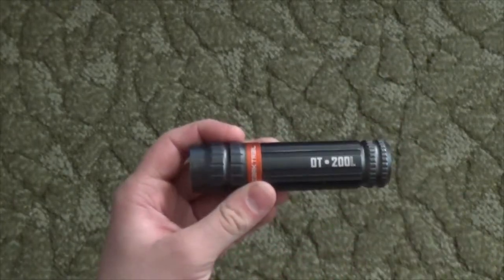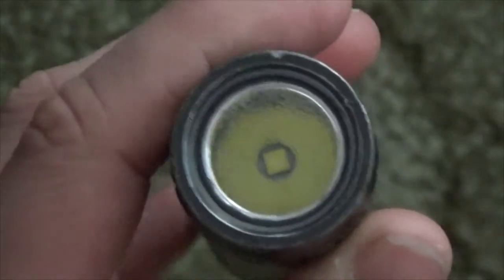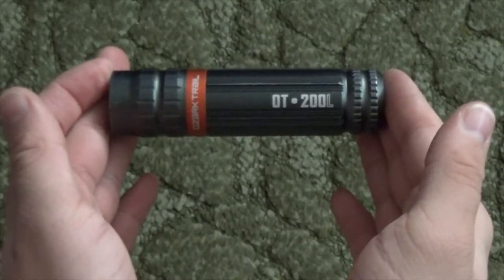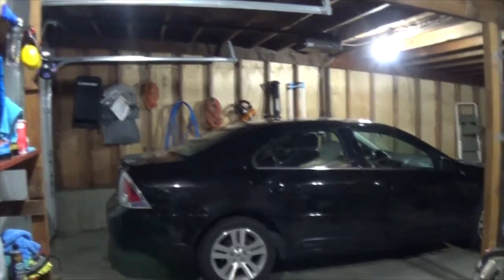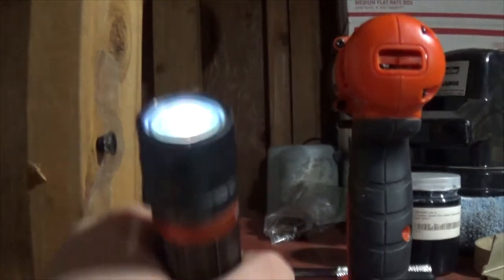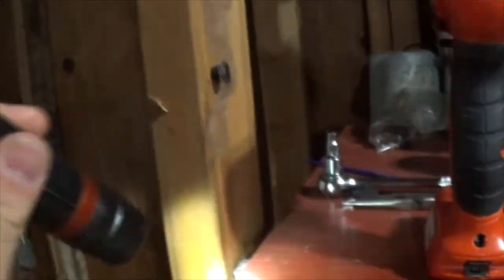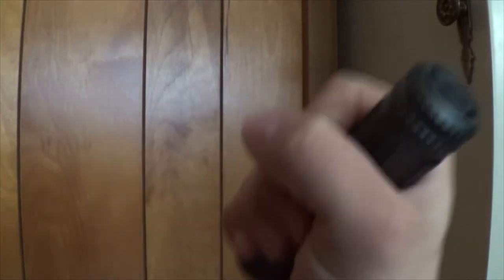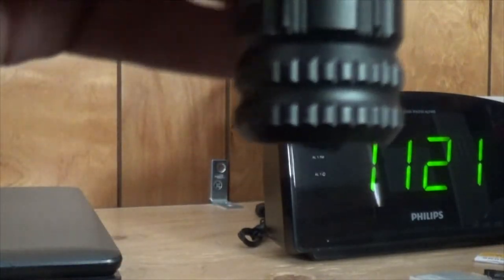Thursday Reviews - Ozark Trail 200 Lumen Flashlight (v2) (Ep. 32)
Yes, a new video for this series. Merry Christmas... i guess. Anyways this is a light i have already reviewed, but this is a better review. The testing portion is much longer and shows more of what this light can actually do. Here is a link to the original episode that was filmed over a year ago.